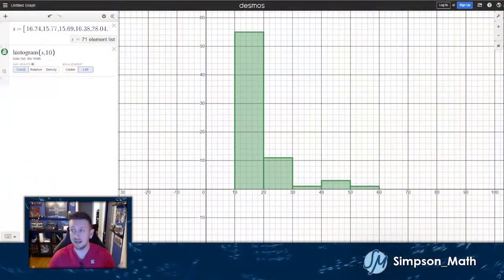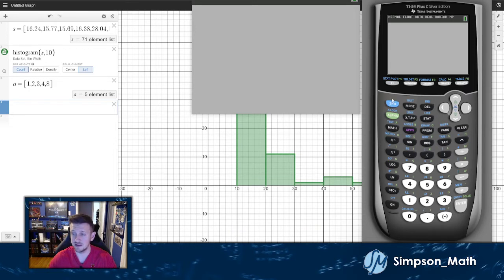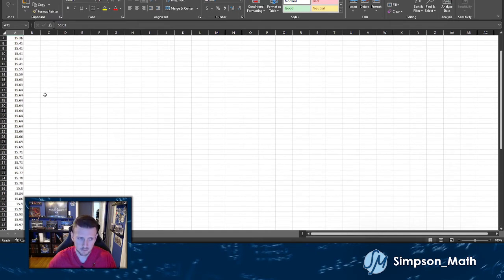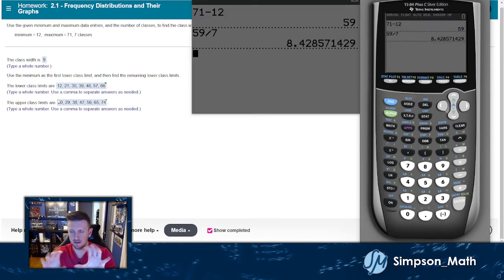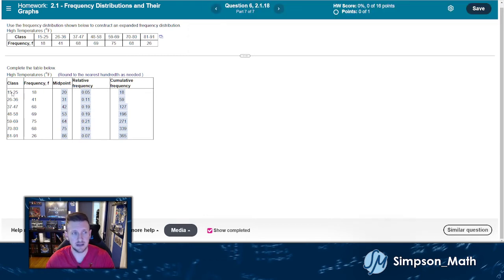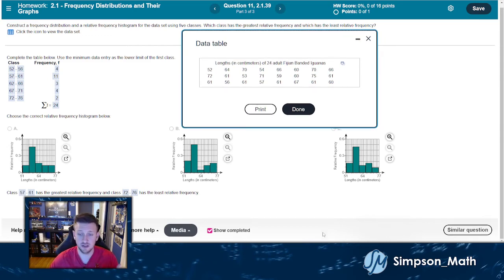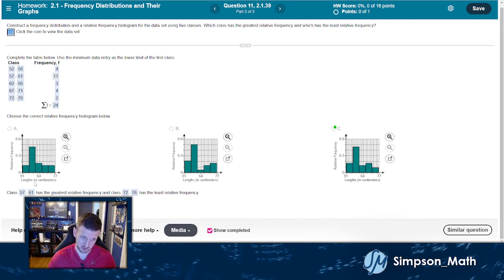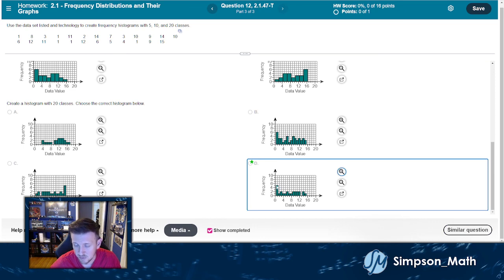Histograms and Frequency Tables - Larson 2.1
We discuss how to make histograms using Desmos and the TI-84. Then we see how to answer some problems in the Larson text from section 2.1 about Frequency Tables and Histograms. This includes a discussion about the awkwardness of this section in the textbook.